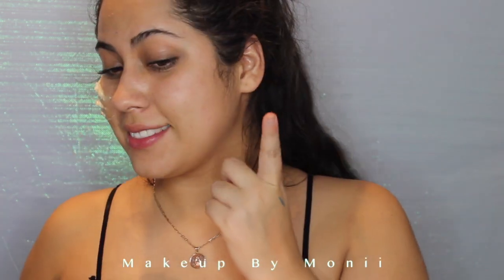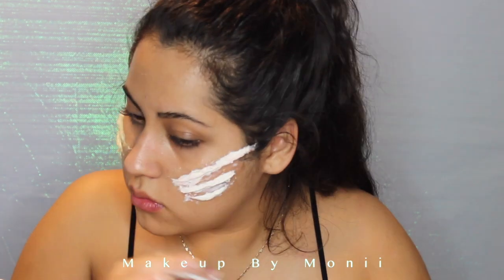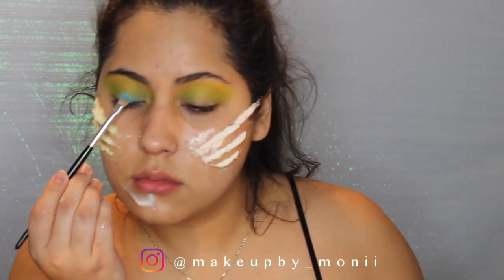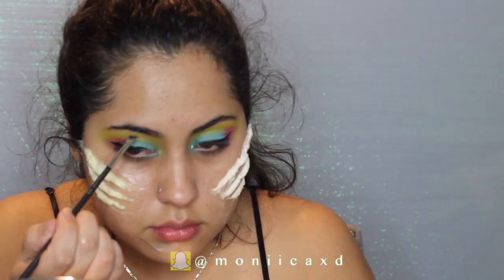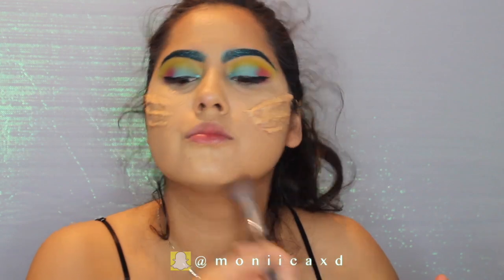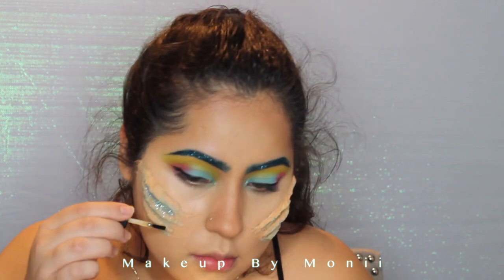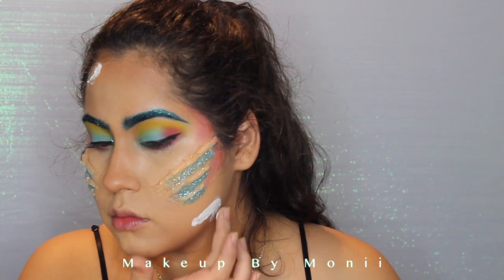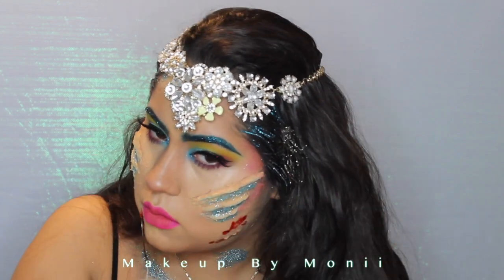HOOKED - HALLOWEEN MERMAID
Hey babes! This halloween I decided to play around with latex and do a mermaid look, and of course she had to be hooked.  This was originally an instagram video but many of you asked me for more details so I decided to make it a youtube tutorial.
I hope you guys like it!!! HAPPY HALLOWEEK!!
PRODUCT DETAILS:
- Fenty foundation (250)

- Liquid Latex

- cotton

- Handaiyan glitter liner (light blue)

- fake blood